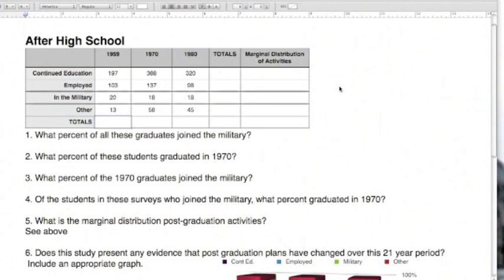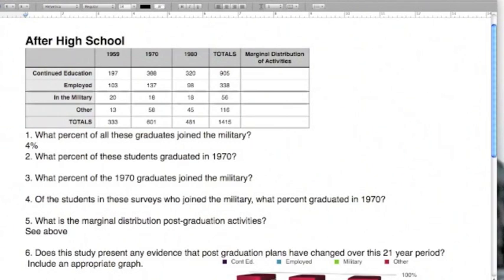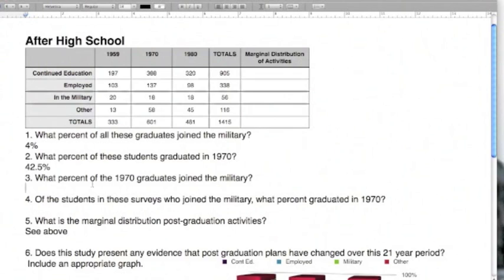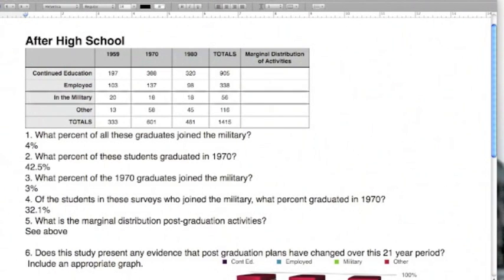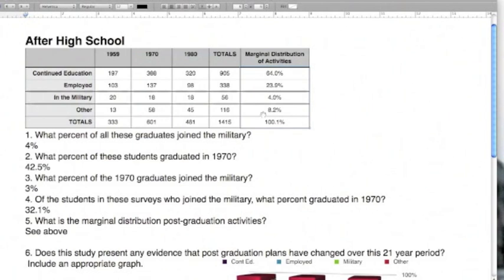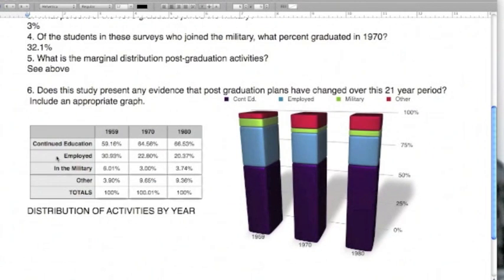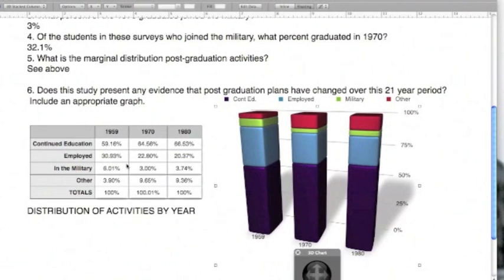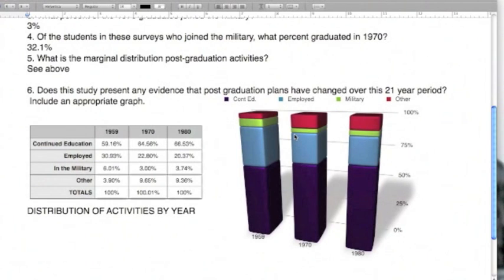Categorical Data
Using a two-way table with categorical data.